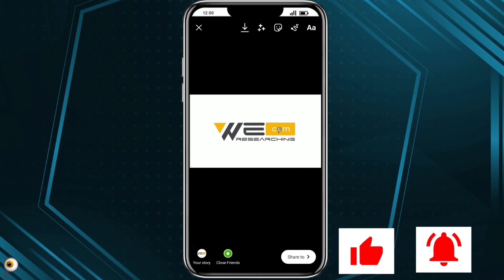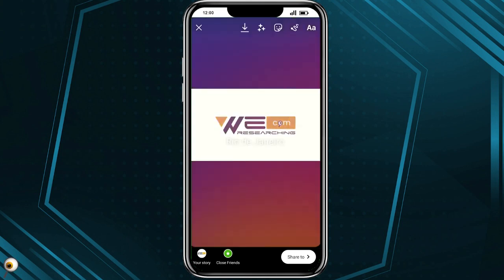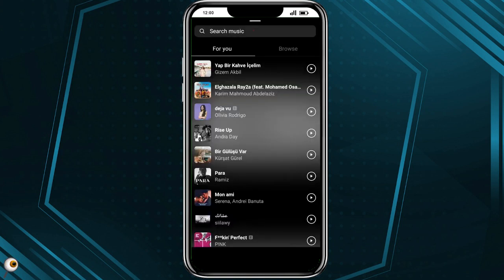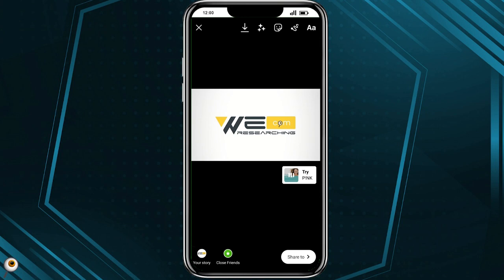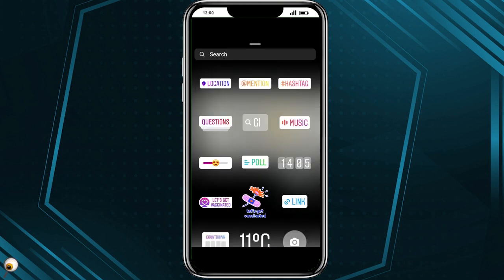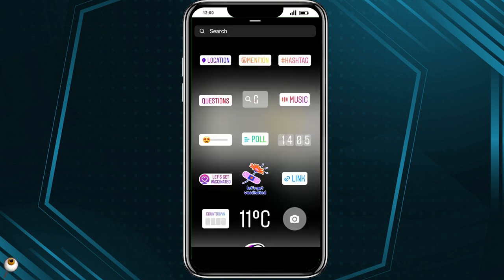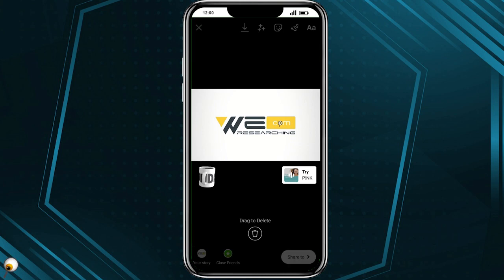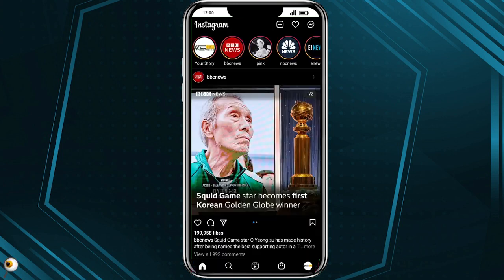How to make creative Instagram stories?